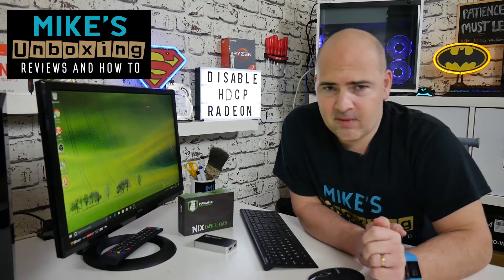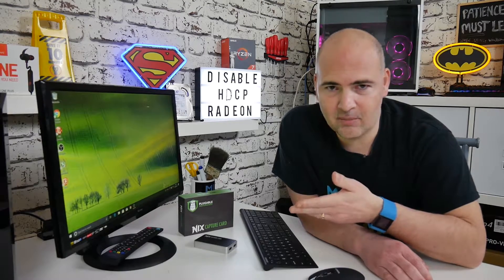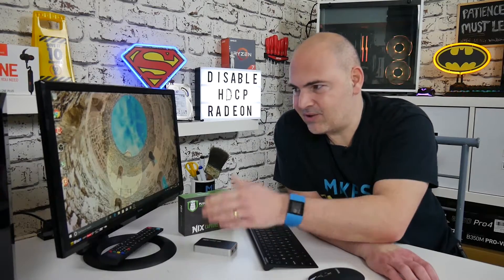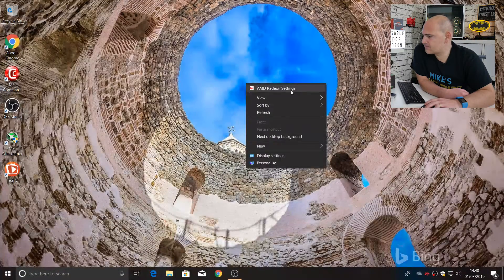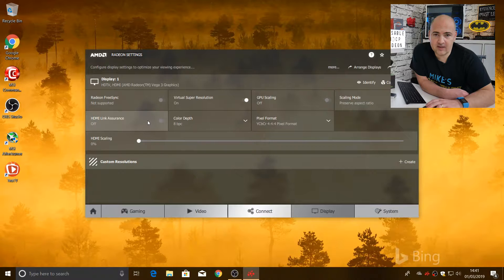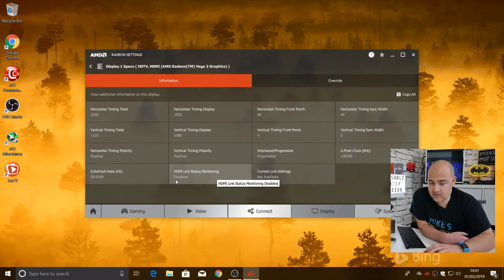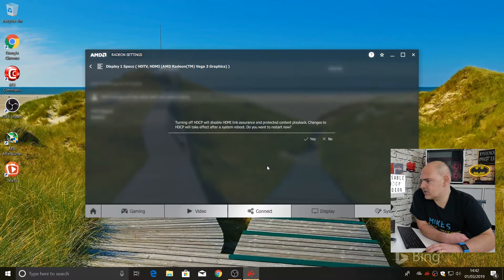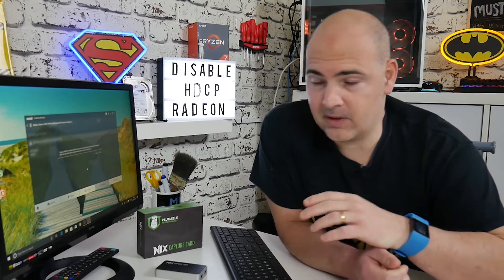How To Disable HDCP In AMD Radeon Display Driver Windows 10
HDCP is a great idea when it stops people accessing copyrighted content. But when it stops you recording your desktop or gameplay, then things have just gone too far!

I have been testing an HDMI capture card from Plugable, the NIX capture card and it supports HDCP protection, but as the latest Radeon driver makes the entire desktop HDCP this can be a real pain in the butt!

To disable the HDCP in the driver you can go into the radeon display properties and choose display then specs and then override and change the toggle to off for HDCP protection.

IF you want to watch Netflix or other content you will need to re-enable this.